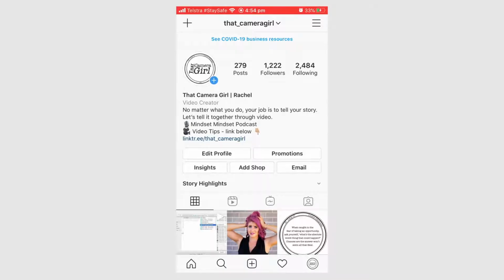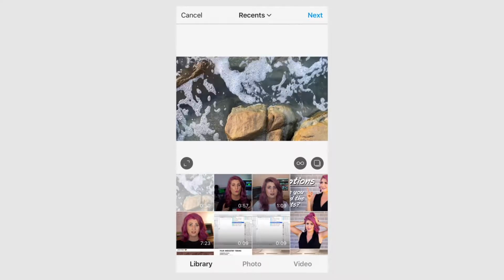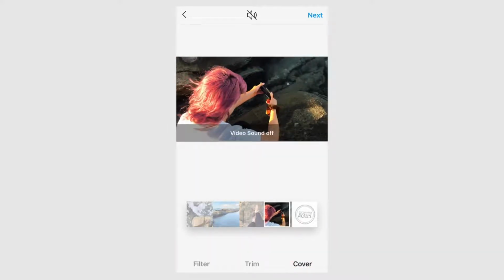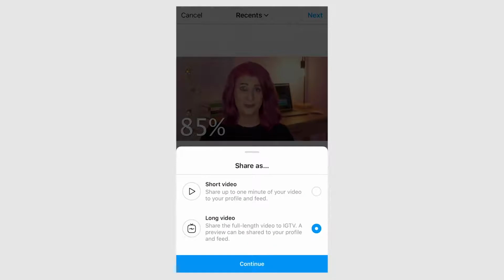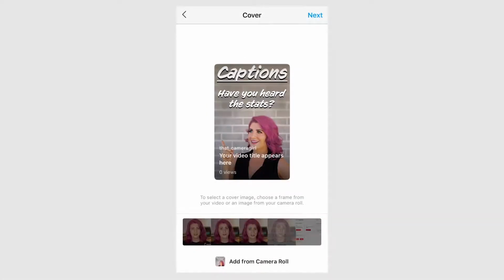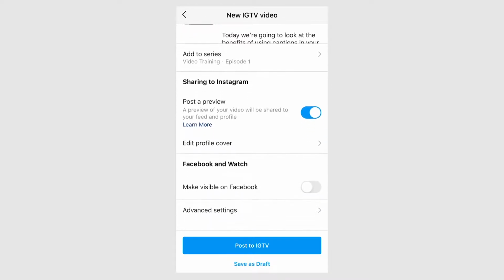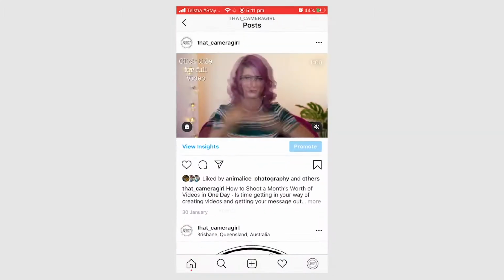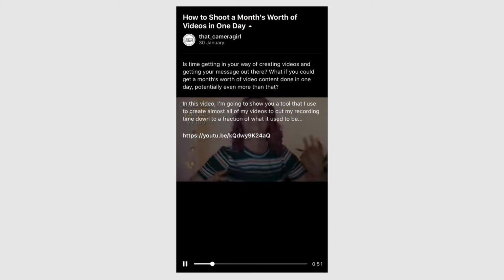How to Upload Videos to Instagram | The difference between short videos and IGTV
In this video, we’re going to look at the basics of how to upload videos to your Instagram feed and the difference between a short video and an IGTV video.

Short videos are under one minute long and are great for quick updates or tips. IGTV videos, which are over one minute long, allow you to add auto-generated captions and live hyperlinks to your description. Find out how these work in this video.